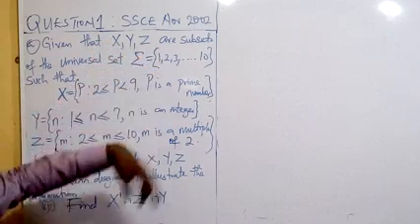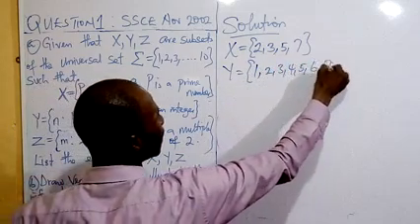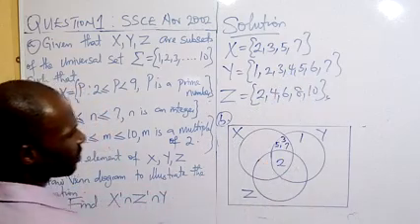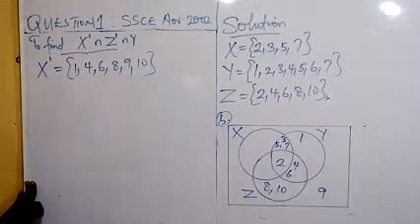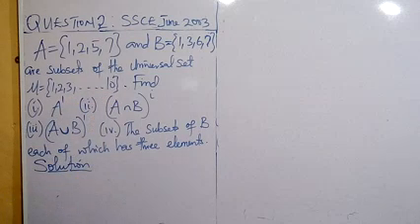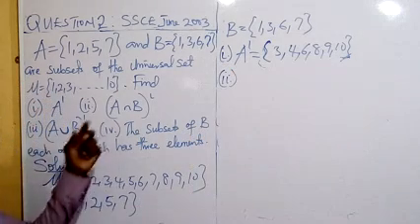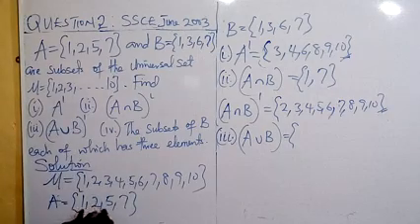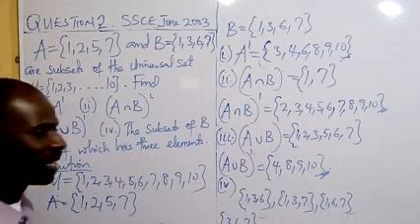Past Questions on Sets Theory